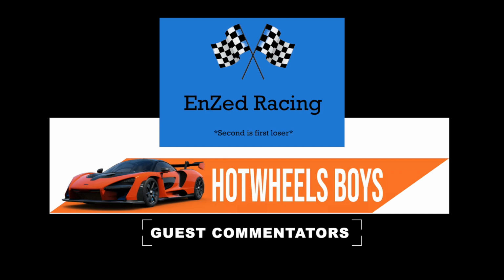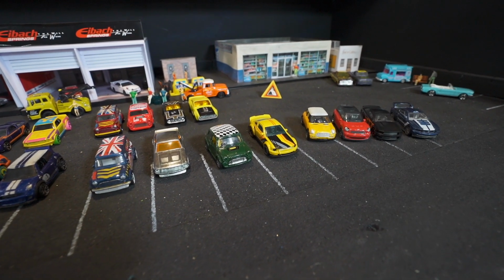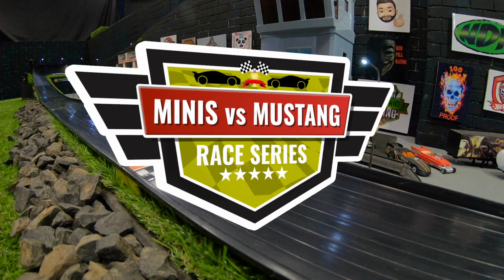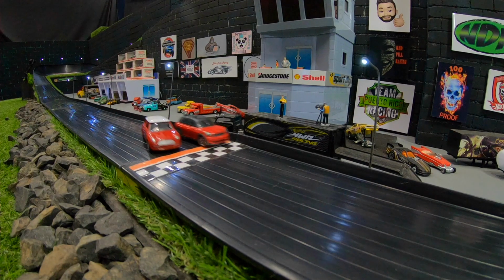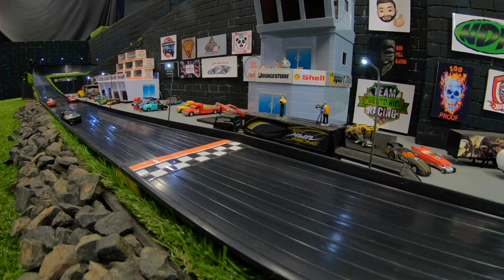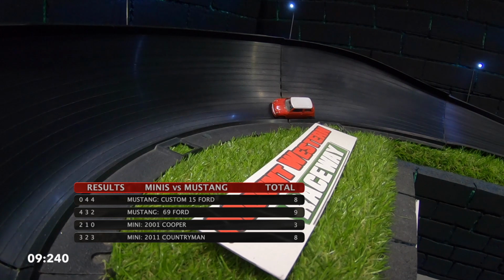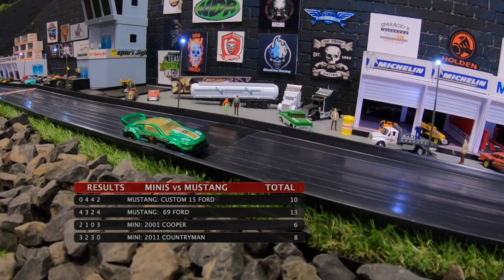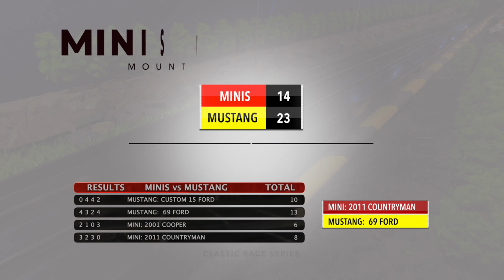MINIS vs MUSTANGS HEAT ONE CLASSIC RACE SERIES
MINIS V MUSTANGS
CLASSIC RACE SERIES

*GUEST COMMENTATORS*
HOTWHEELS BOYS

ENZED RACING

ENZED RACING
CRC RACING
PO'BOY RACING

**Gear**
FCPX